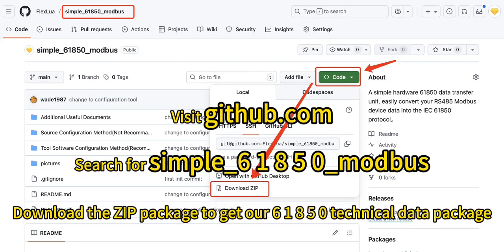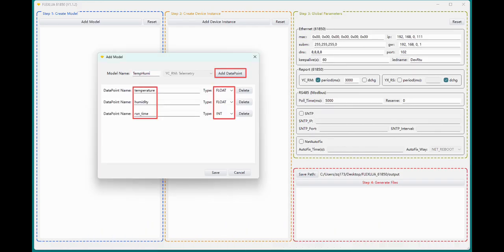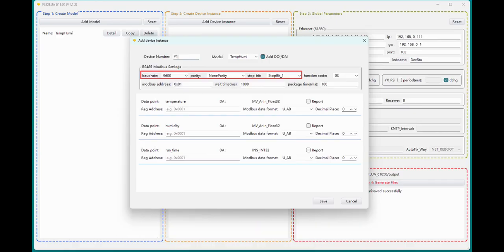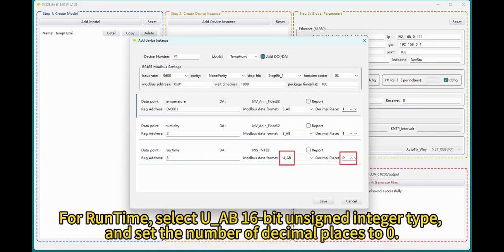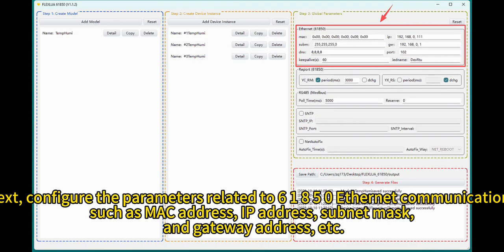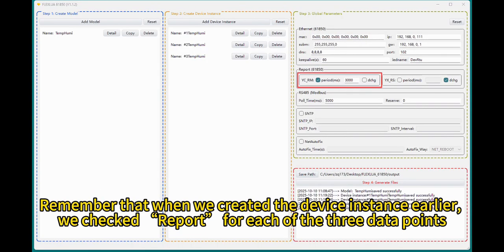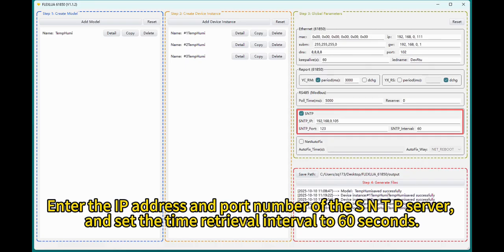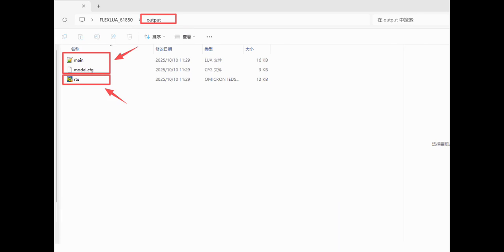FlexLua modbus to 61850 Protocol converter 5 minute quick start video tutorial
FlexLua modbus to 61850 Protocol converter video tutorial，Introduces how to use a cost-effective Modbus-to-61850 protocol converter hardware.